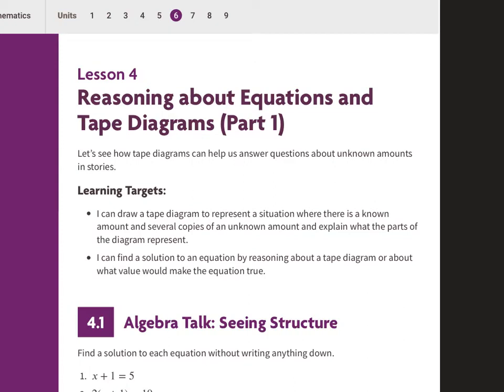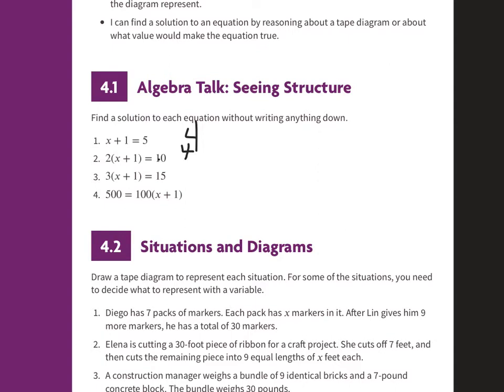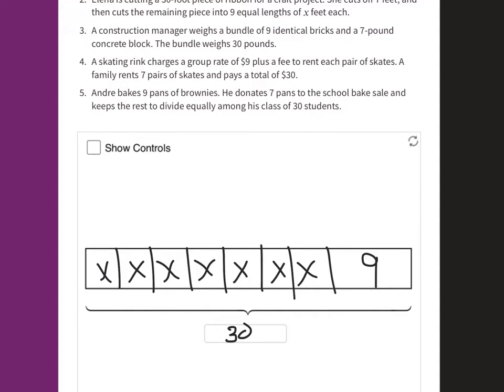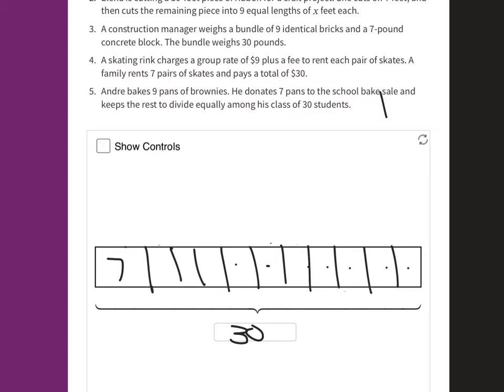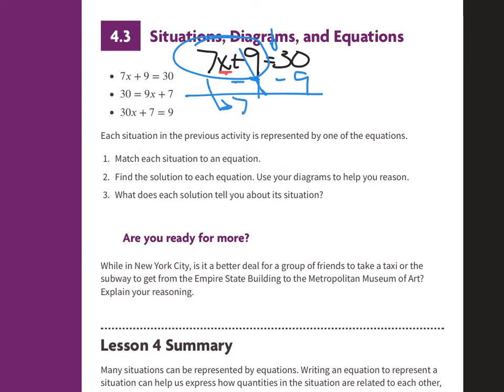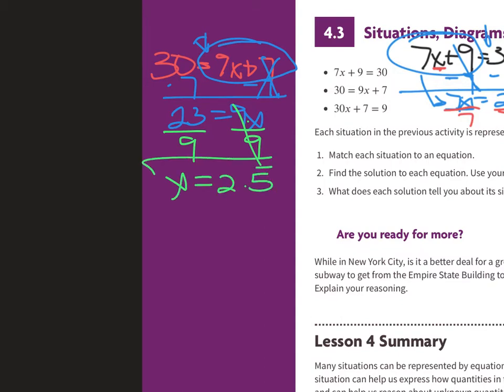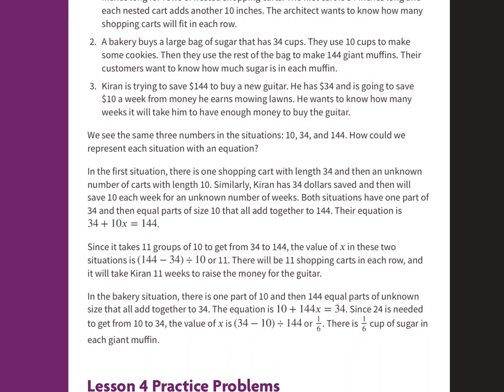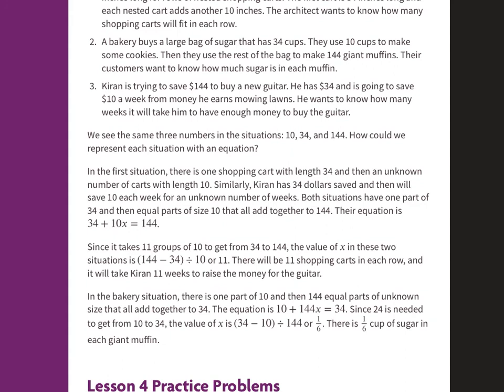6.4 Reasoning about Equations and Tape Diagrams (Part 1)